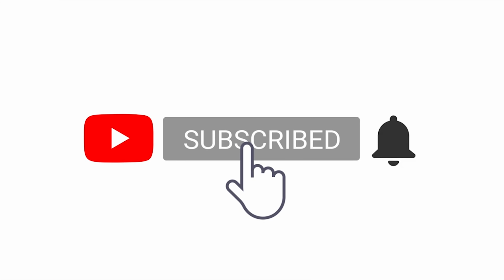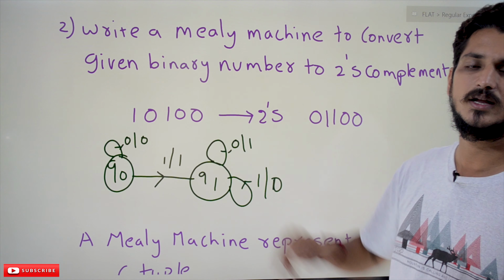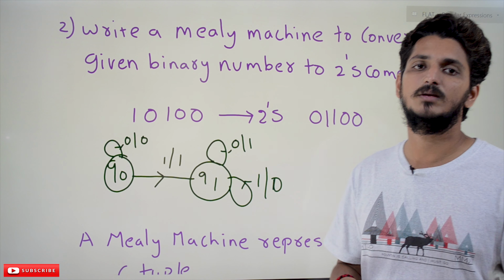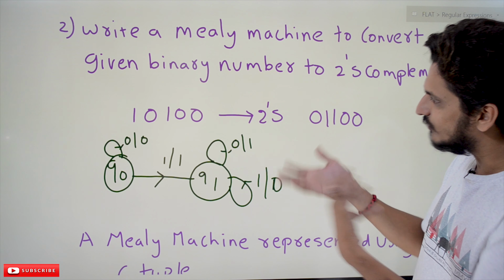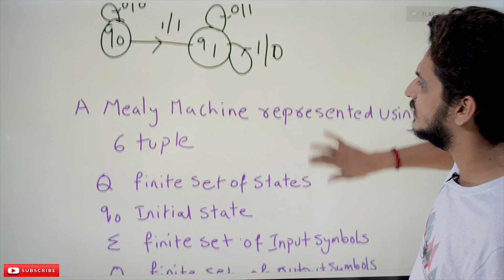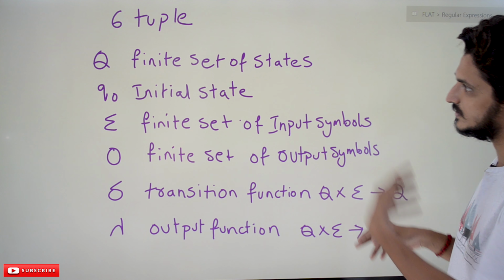Mealy Machine || Lesson 52 || Finite Automata || Learning Monkey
Mealy Machine
In this class, We discuss the Mealy Machine.
The reader should have prior knowledge of the Moore machine. Click Here.
Mealy Machine: The mealy machine is a finite state machine with an output value on each transition.
The below diagram shows the simple mealy machine.
We have two states, A and B.
On state A, if we see the input symbol a, we move to state A and display output 1.
We define output on the transition. Not on the state.
On state A if we see the input symbol b, we move to state B and display output 0.
The below diagram shows the transition table for the mealy machine.
Take an input string abbba.
Suppose we process the input string abbba. The mealy machine will display the output 10001.
We start from the initial state A, take the first input symbol a, move to state A, and display 1.
Take the next input symbol, b and move to state B and display 0.
Similarly, we process the remaining input symbols.
Example: write a mealy machine to convert a binary number to its 2’s complement.
Logic: Take a binary number 10100.
The 2’s complement of 10100 is 01100.
We move from right to left on the binary number.
We keep the binary values the same until we find the first 1.
After finding the first one, we change the bits from 0 to 1 and 1 to 0.
The below diagram shows the mealy machine to convert binary to its 2’s complement form.
On state q0, if we find the input symbol zero, we move to state q0 and display zero.
On state q0, if we find the input symbol one, we move to state q1 and display 1.
We are moving to state q1 when we find the first input symbol 1.
We use the state q1 to change the bits 1 to 0 and 0 to 1.
On state q1, if we see input symbol 0, we display 1.
Similarly, for input symbol one, we display 0.
We represent the mealy machine using six tuples.
{Q,q0, Σ, O,δ,λ}
Q Finite set of states.
q0 Initial state.
Σ Finite set of input symbols.
O output alphabet.
δ Transition function Q X Σ – Q
λ Output Function Q X Σ – O